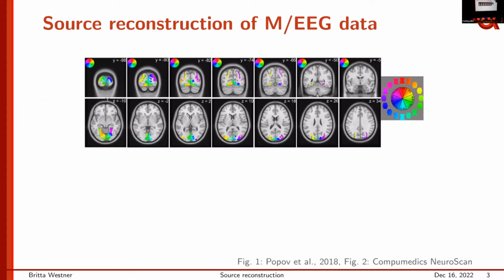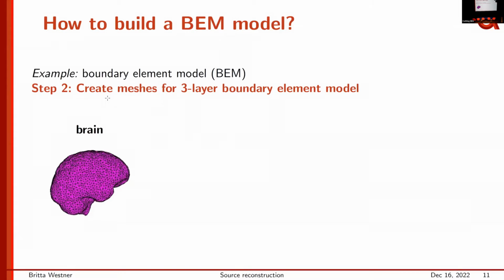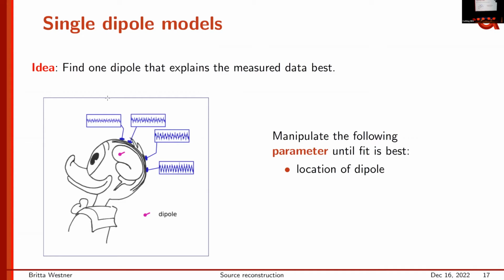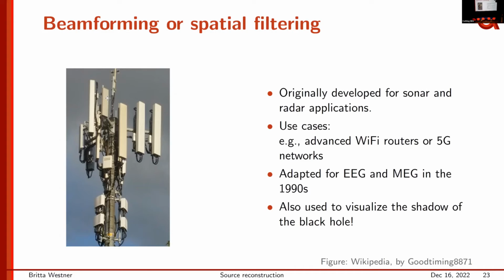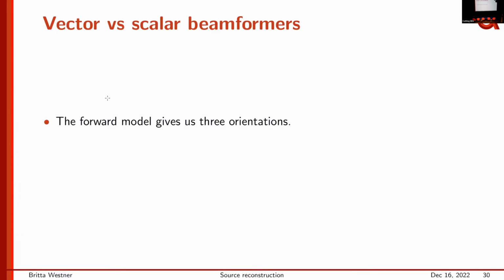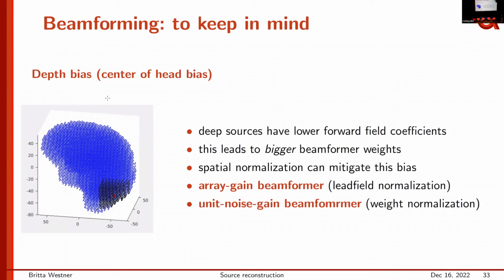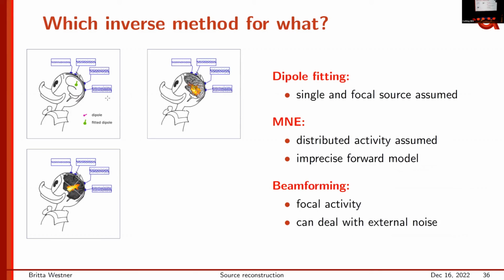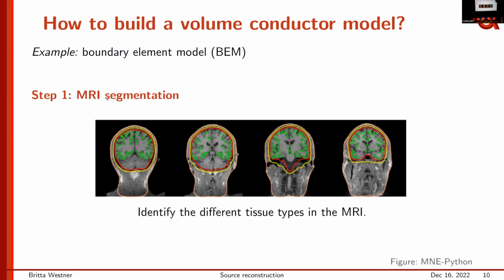PracticalMEEG2022: Source reconstruction of M/EEG data - Britta Westner